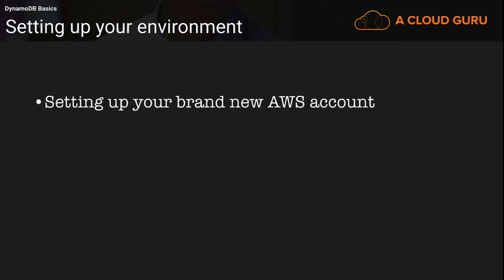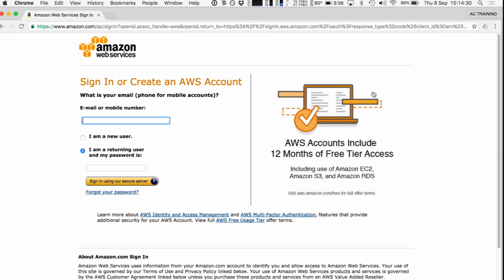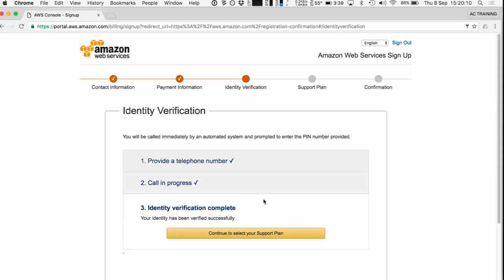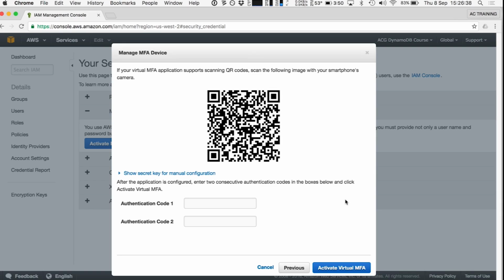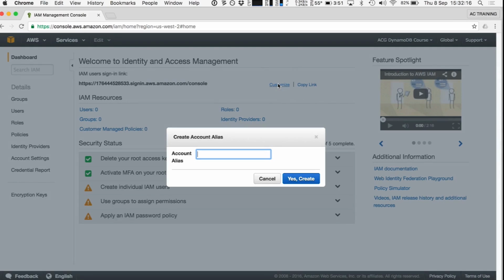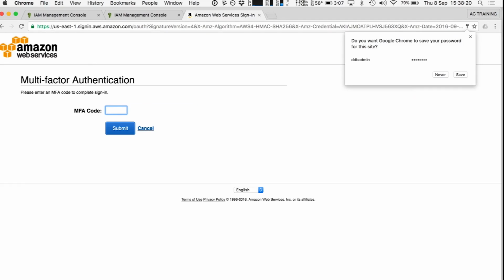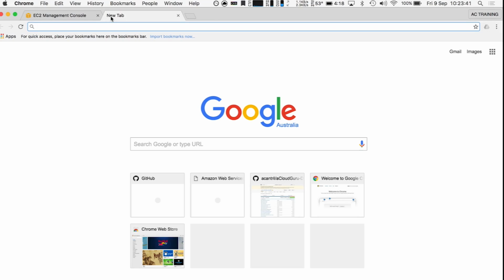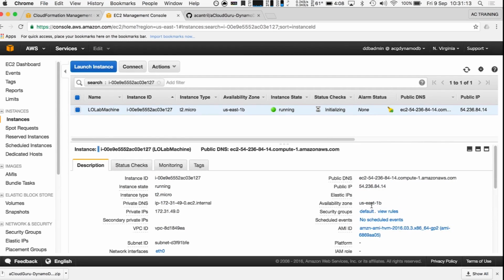002 Creating Configuring your AWS account